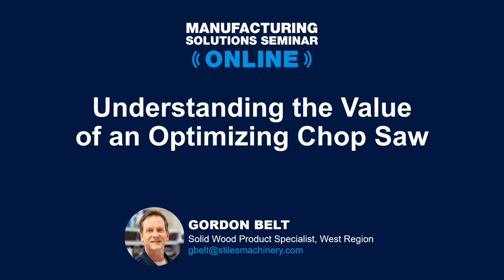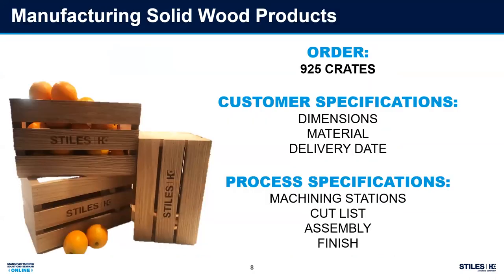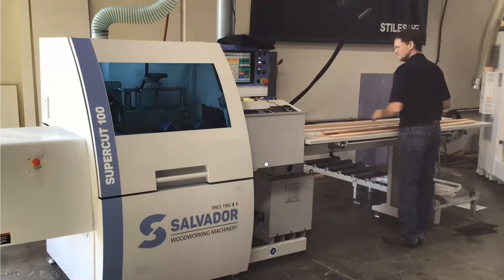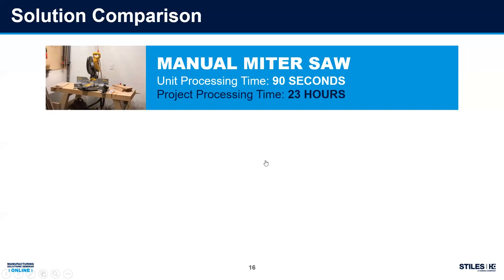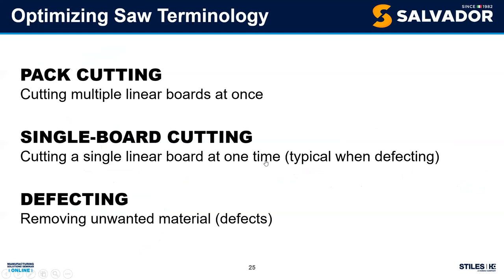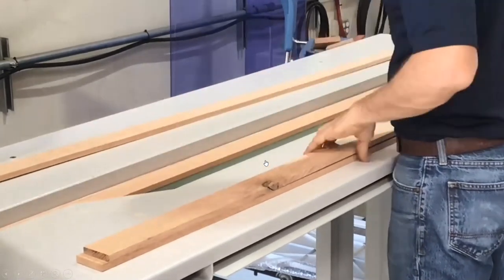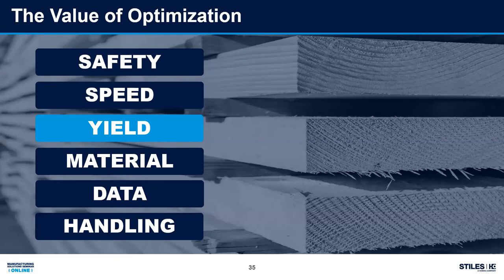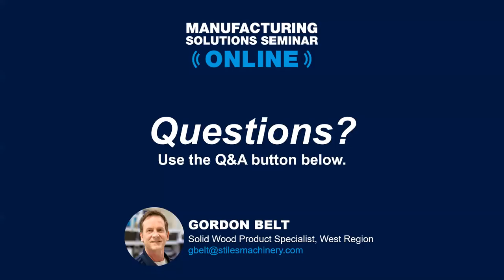Understanding the Value of an Optimizing Chop Saw - Manufacturing Solutions Seminar Online